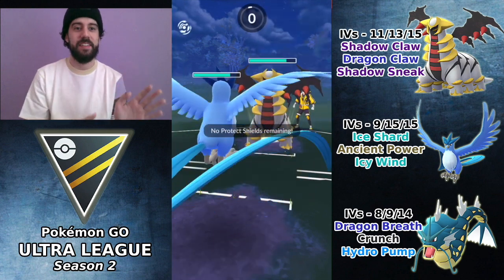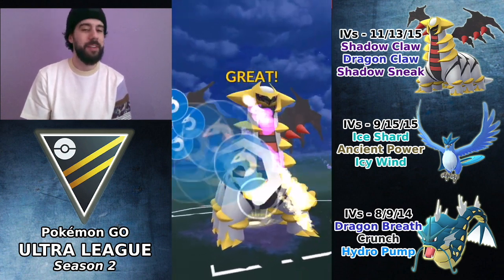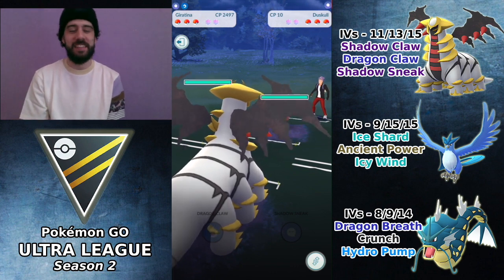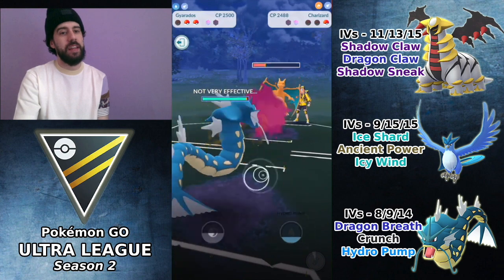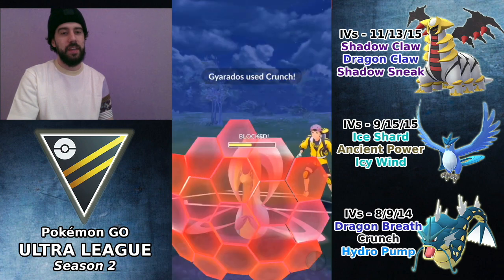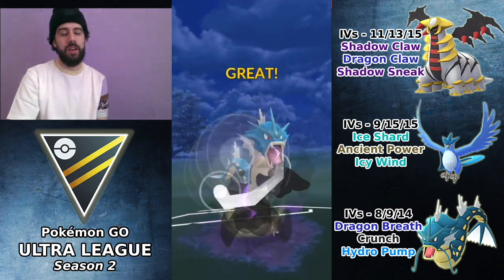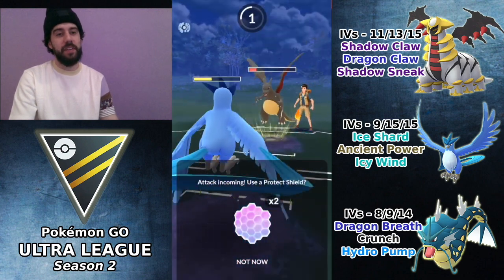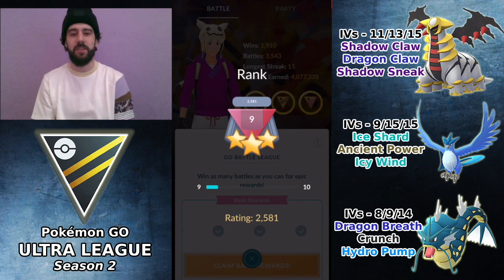Swampert OUT Gyarados IN! Ultra League Battles with Giratina Articuno | Pokemon GO Battle League PVP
In this video we take a look at a set of 5 battles in Season 2 of GO Battle League in Pokemon GO. We are using a familiar team again, but this time we have swapped out Swampert in exchange for Gyarados. How does it perform in comparison? We pair it with Giratina Altered Forme & Articuno, making the team particularly weak to Charmers with Gyarados' Dragon Breath being resisted.
Join me on my journey as I battle my way through the ranks on the Road to Rank 10!

In this video we use a team consisting of: Giratina Altered Forme (Shadow Claw, Dragon Claw, Shadow Sneak), Articuno (Ice Shard, Ancient Power, Icy Wind) & Gyarados (Dragon Breath, Crunch, Hydro Pump).

All background music is free to use and provided by NewRappy Music